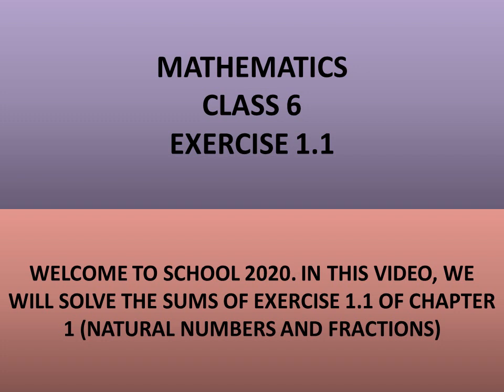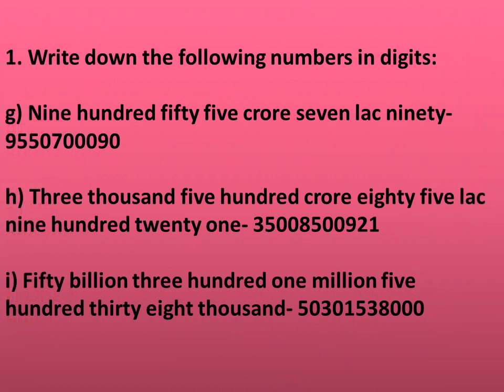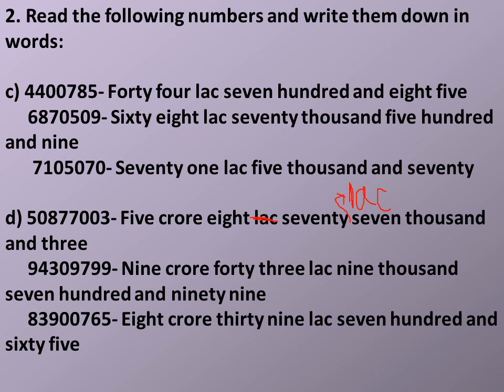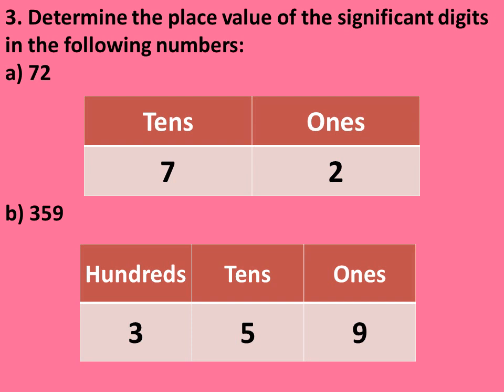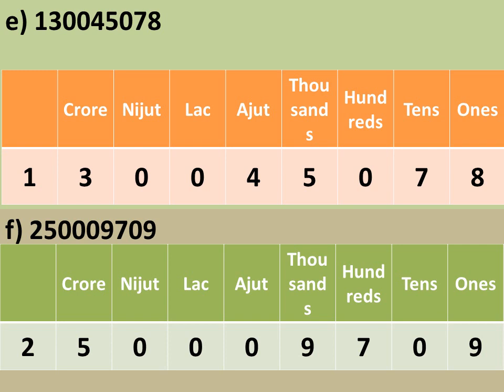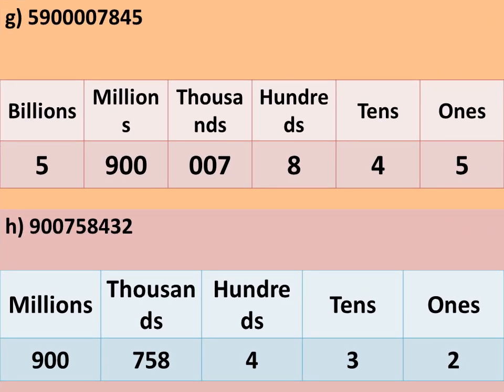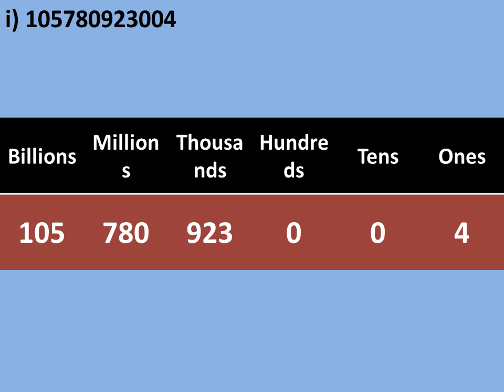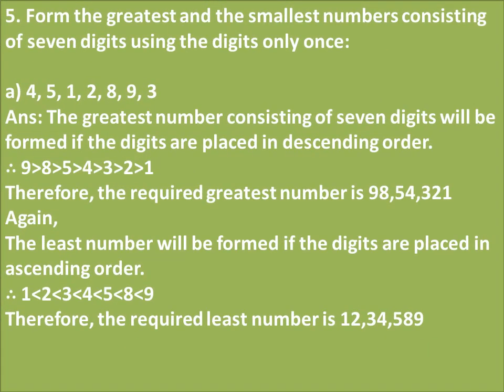CLASS 6 MATHS || EXERCISE 1.1 || ENGLISH VERSION